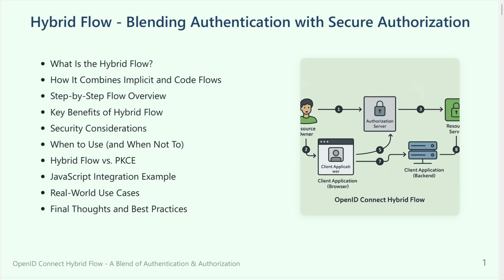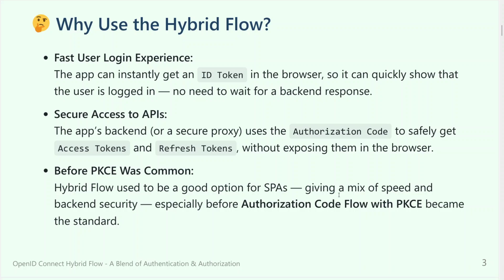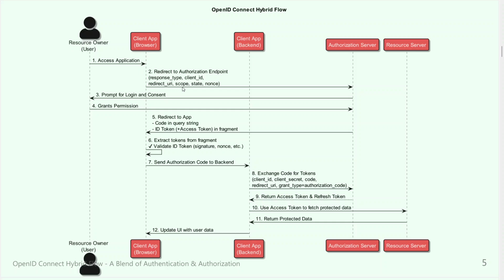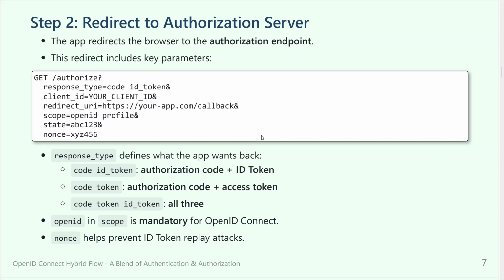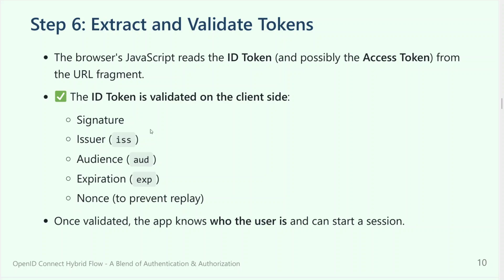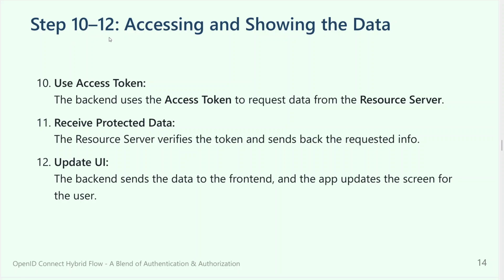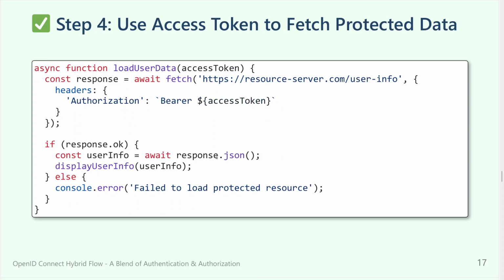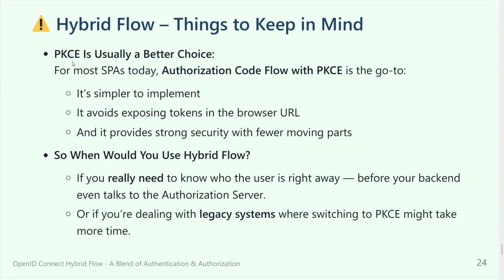OpenID Connect Hybrid Flow: A Blend of Authentication & Authorization (flow 3/6)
Welcome to the third video in our **6-part series on OAuth2 and OpenID Connect flows**! In this episode, we dive deep into the **Hybrid Flow** — a powerful but often overlooked approach that combines the strengths of **Authorization Code** and **Implicit Flow**.

If you're building SPAs or managing legacy auth implementations, this video gives you the full picture: how Hybrid Flow works, when to use it, and how to implement it step by step — including JavaScript and backend token exchange!

📌 **What You'll Learn in This Video**:

* What is the Hybrid Flow?
* Why Hybrid Flow was designed
* Full step-by-step flow: from login to final token usage
* How it compares to PKCE
* Security considerations
* When Hybrid Flow still makes sense
* Real-world use cases
* JavaScript code walkthrough
* Final thoughts and best practices

⏱️ **Timestamps**:

00:00 – Introduction
02:31 – What Is the Hybrid Flow?
03:40 – Why Use the Hybrid Flow?
04:51 – Main Actors in the Flow
05:48 – Step-by-Step Flow Walkthrough
09:52 – Step by Step Detailed Steps
18:29 – Some JavaScript
22:04 – Benefits of the Hybrid Flow
23:13 – When Hybrid Flow Still Makes Sense
24:31 – Final Thoughts and When to Use It